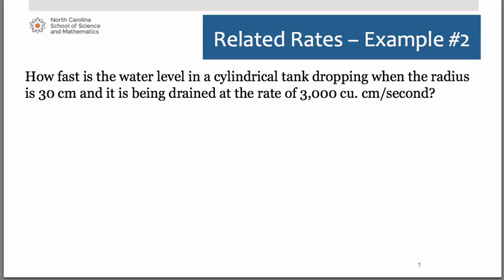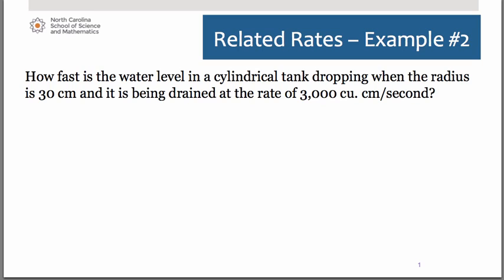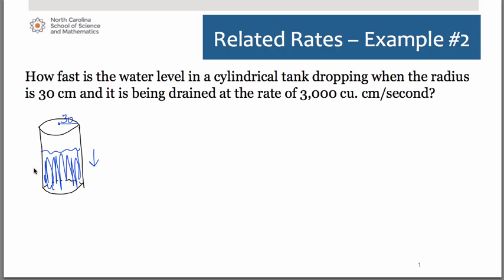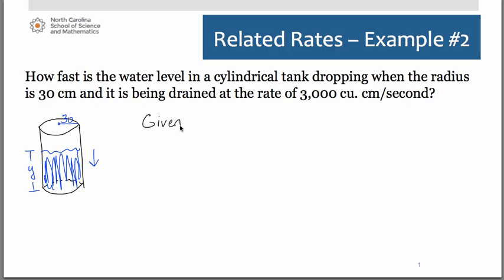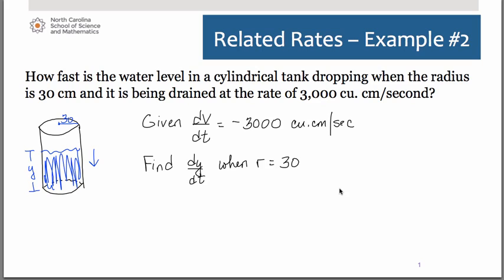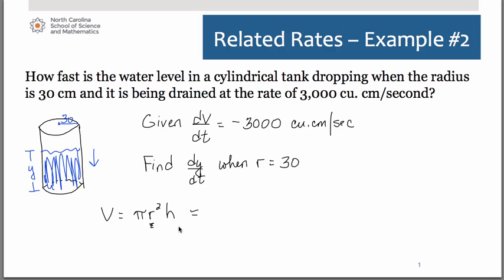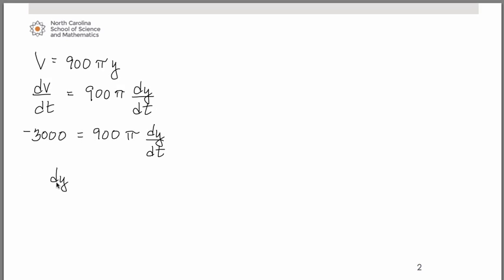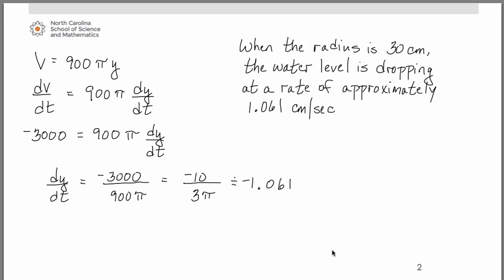Related Rates: Example Problem #2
This is part of series of videos developed by Mathematics faculty at the North Carolina School of Science and Mathematics. This video This video works through a related rates problem.